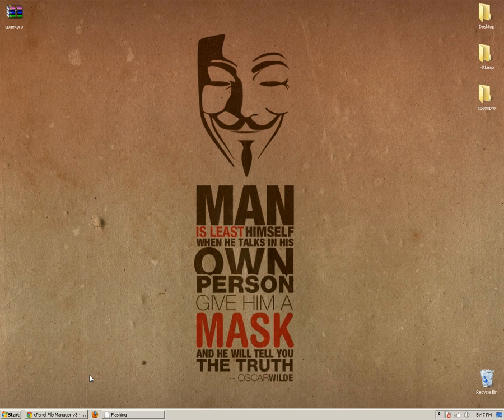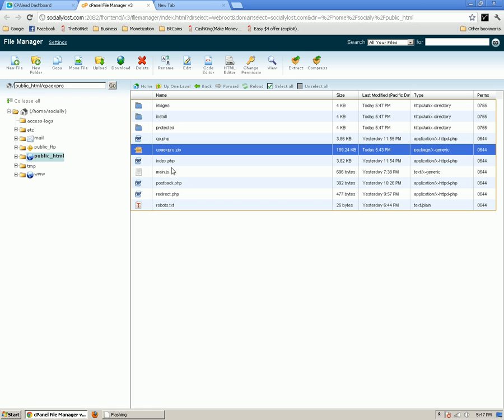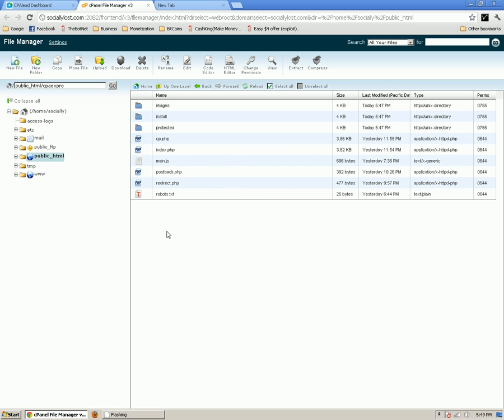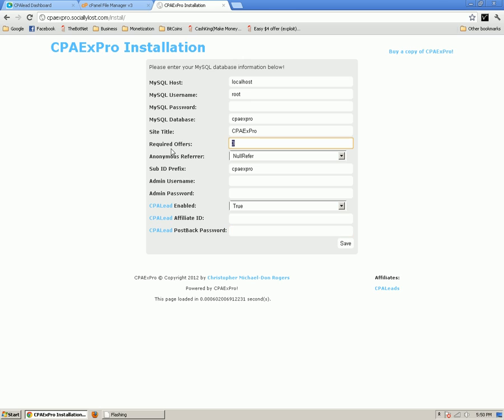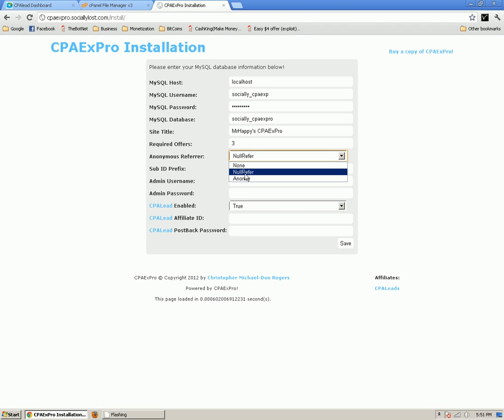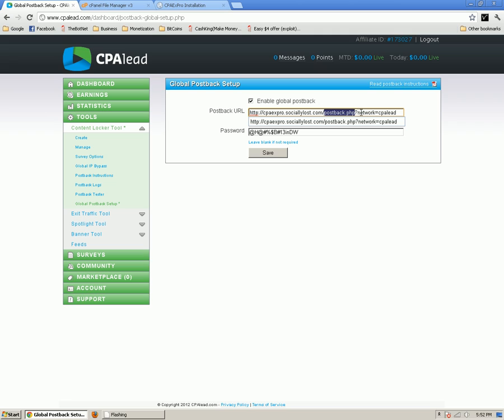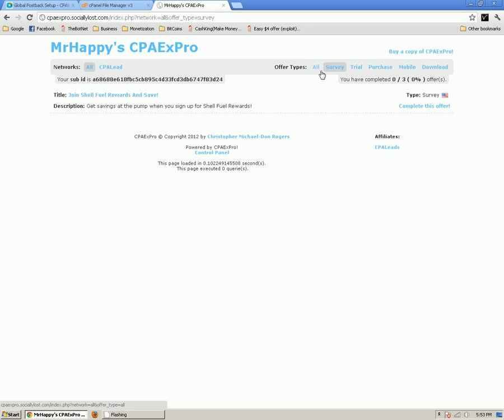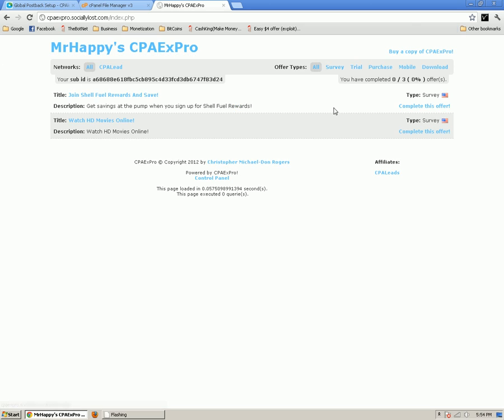CPAExPro Introduction and Installation Guide